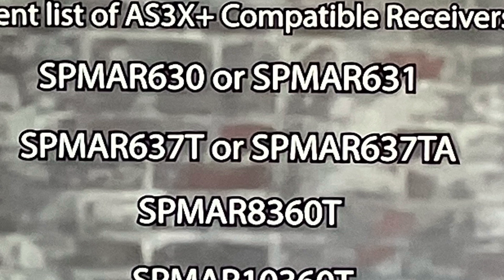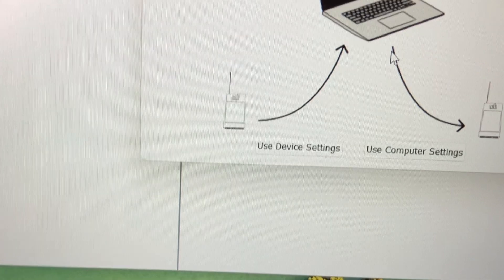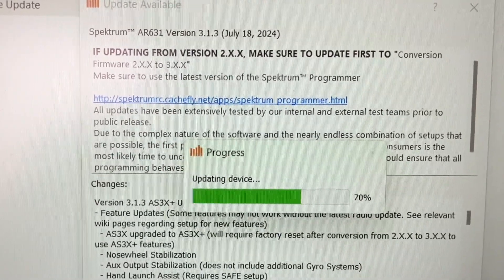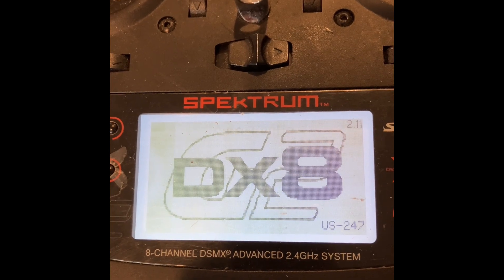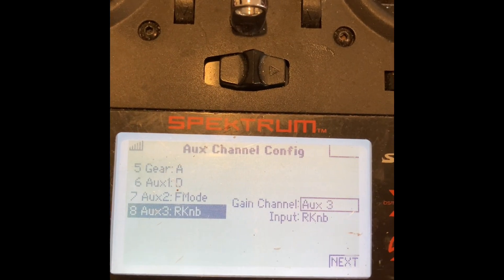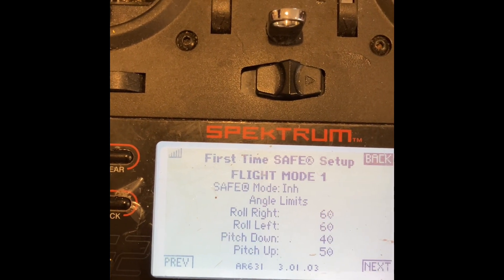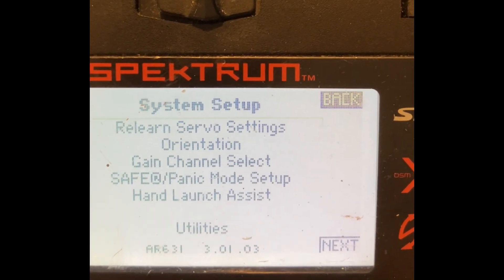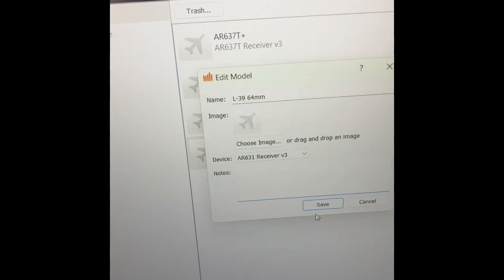Update your Spektrum Rx from AS3X to AS3X+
Easy updating Spektrum receivers from AS3X to AS3X+
I am using a DX8 Gen 2 transmitter in this video, but the basic steps are same for all radios.
Also, I update an AR631 Rx in this video but again the process is the same for all receivers.